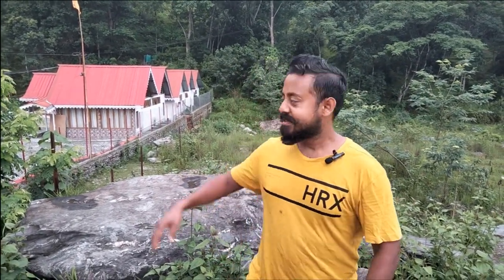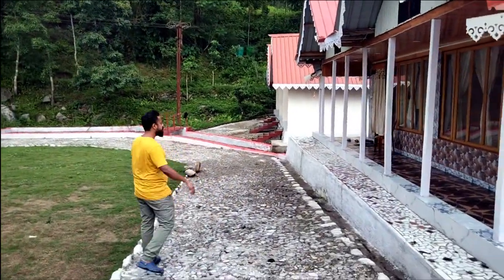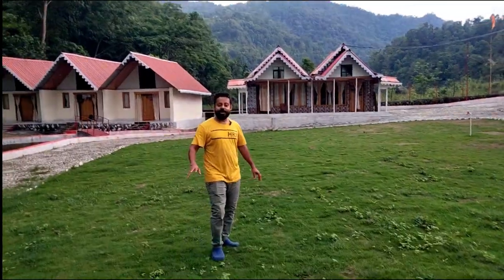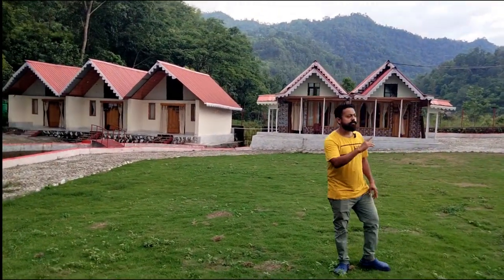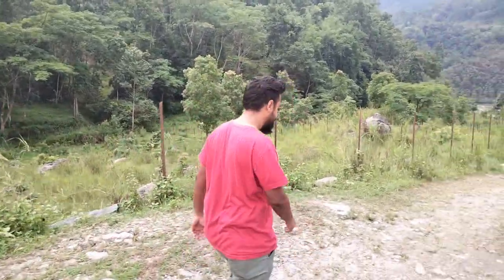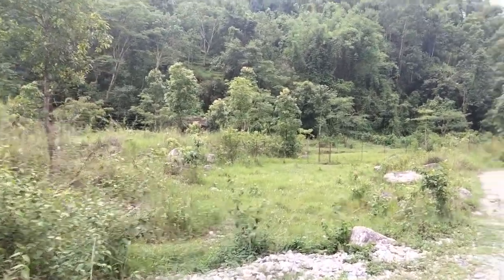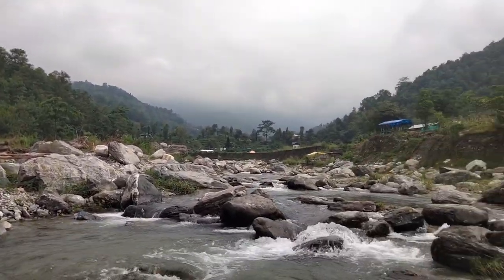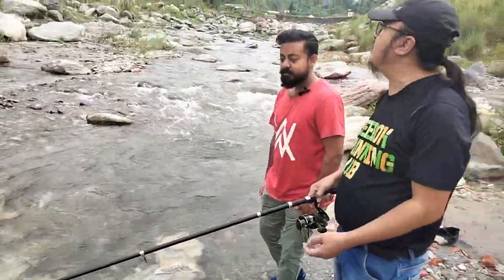Rio De Vallis Eco Resort - Virtual Tour